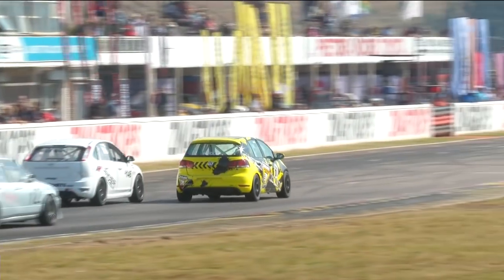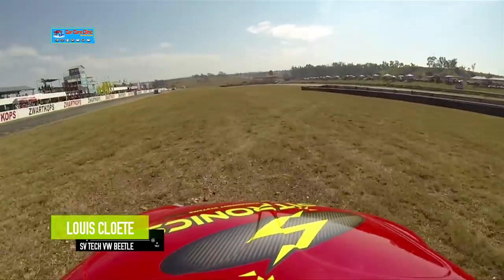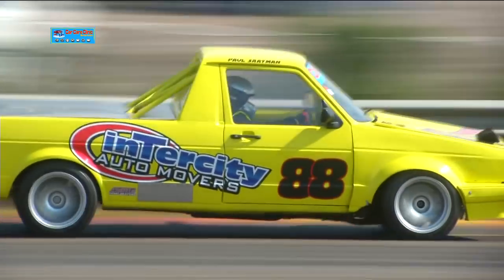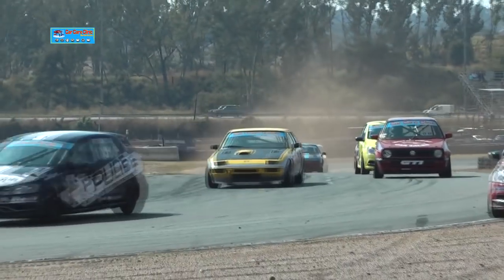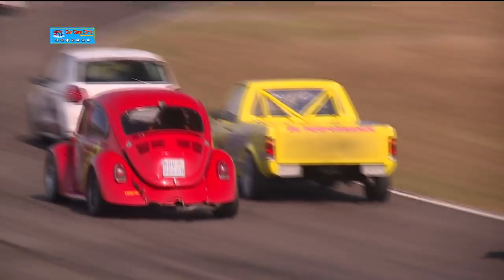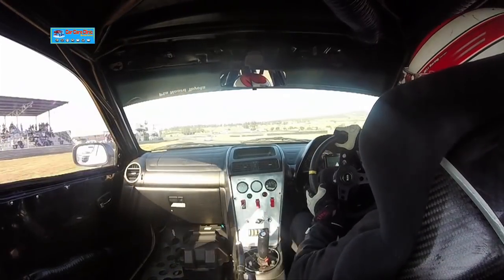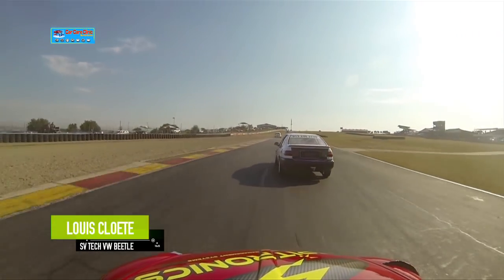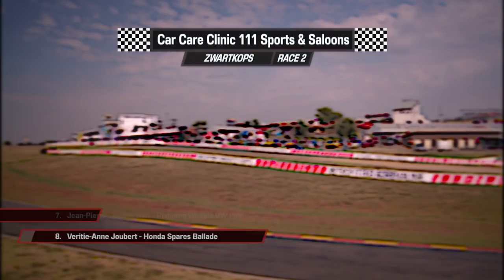Extreme Festival 2018 Zwartkops 2 Car Care Clinic 111 Sports and Saloons